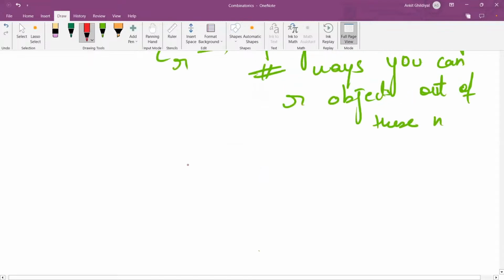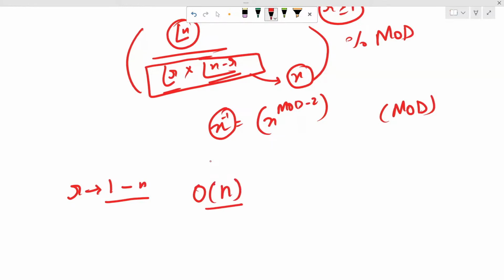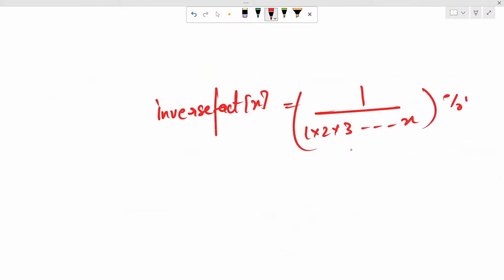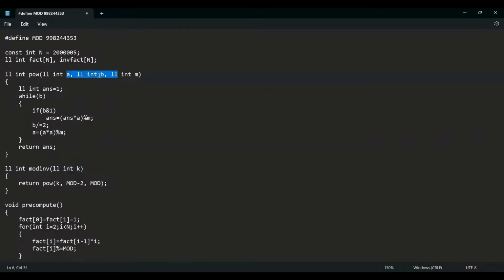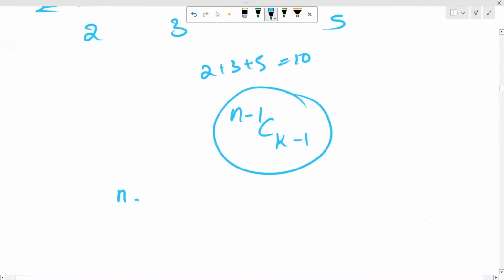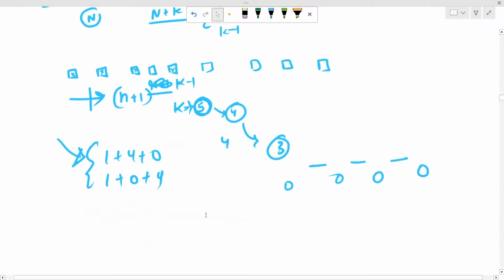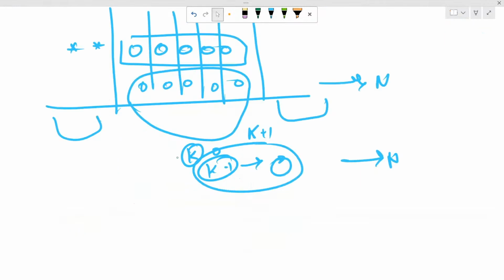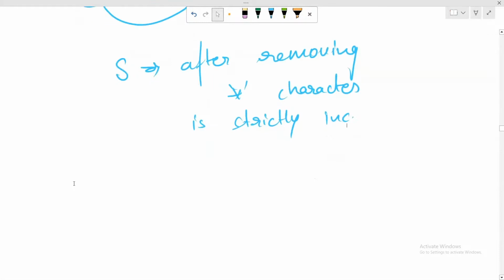Copy of Monty Nathan Live Stream